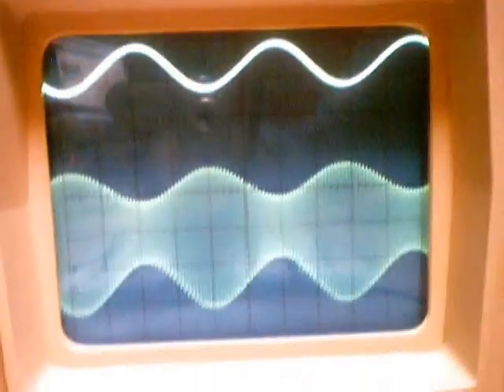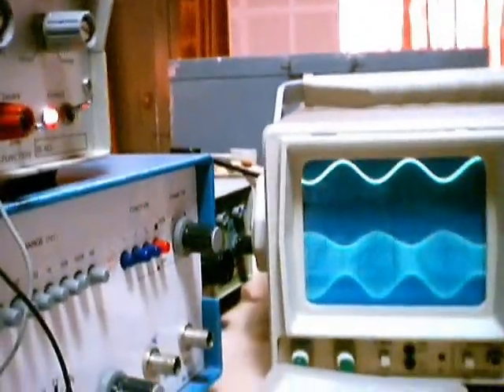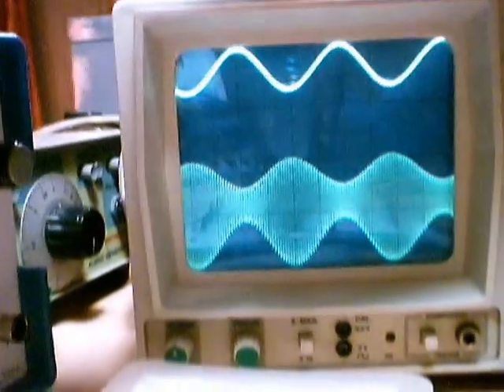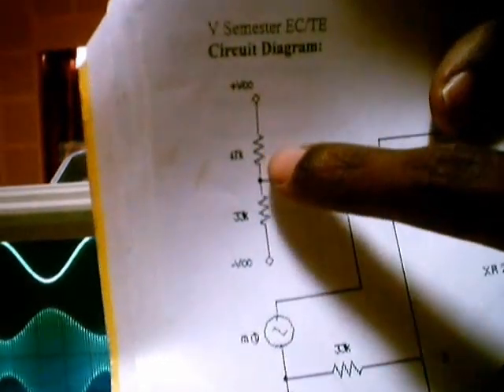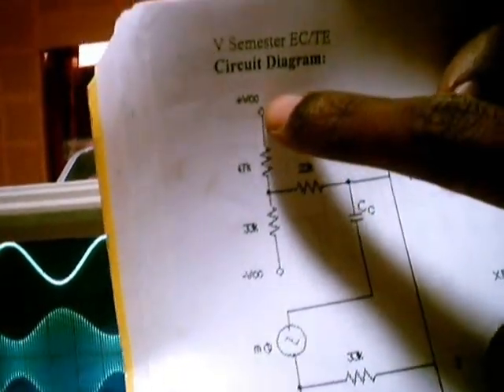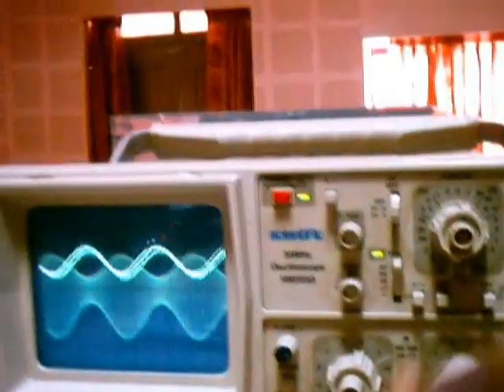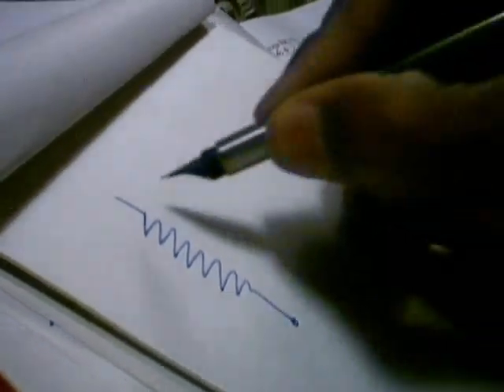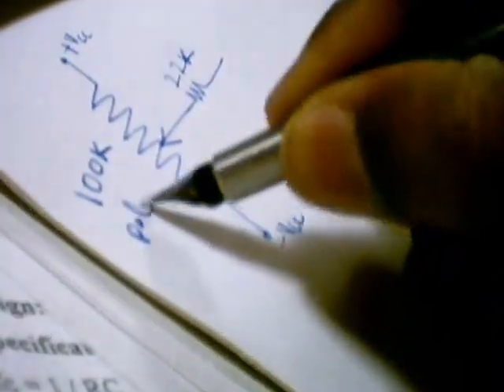Amplitube Modulation using XR 2206_ KCN_SIT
Video shows the demonstration of Amplitude Modulation using XR 2206